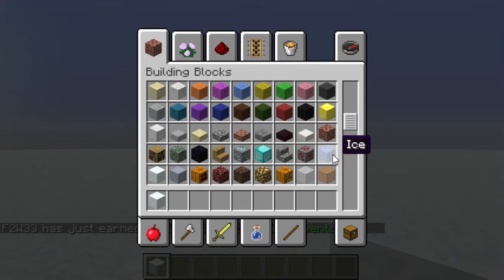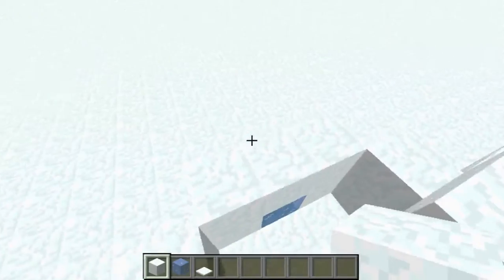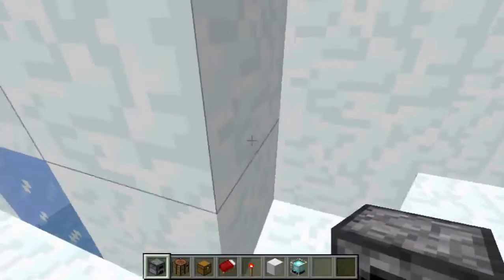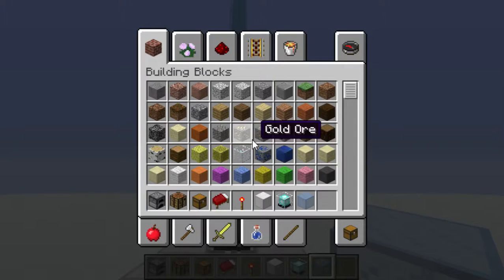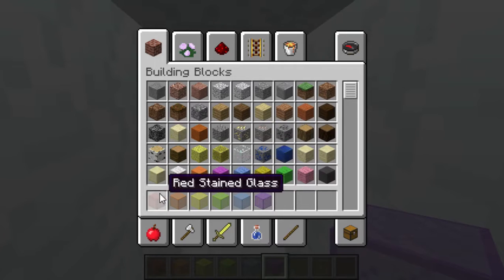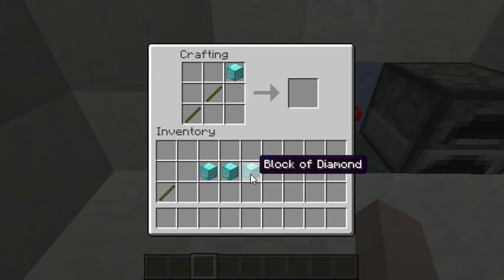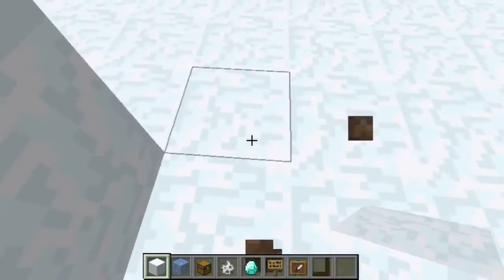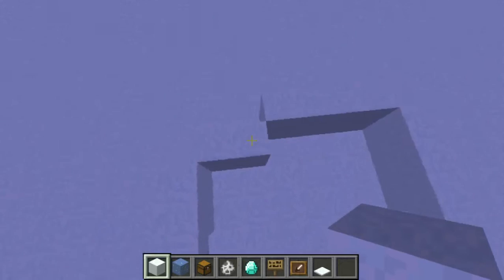Igloo City by Claire